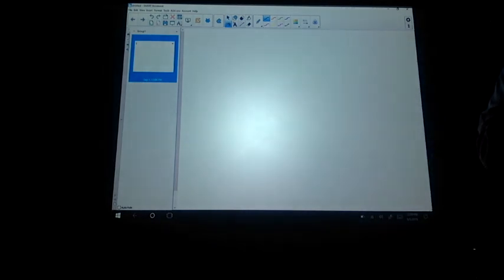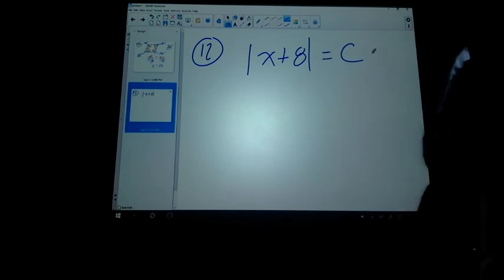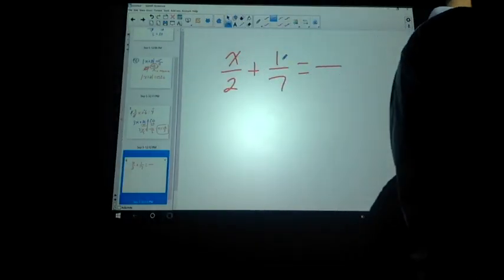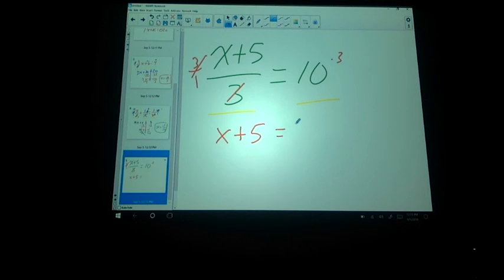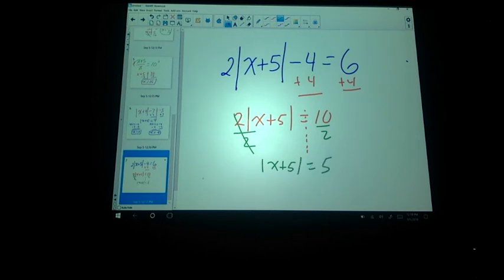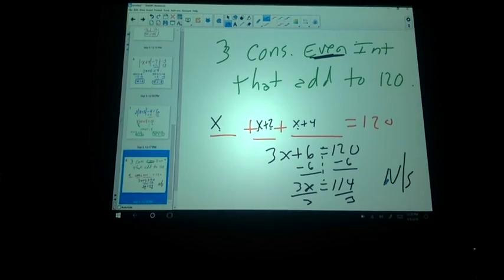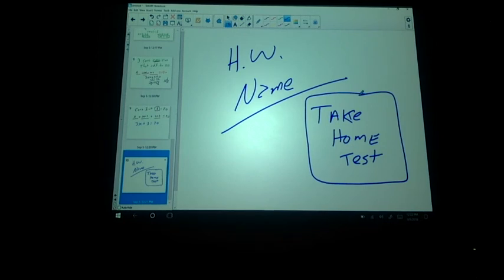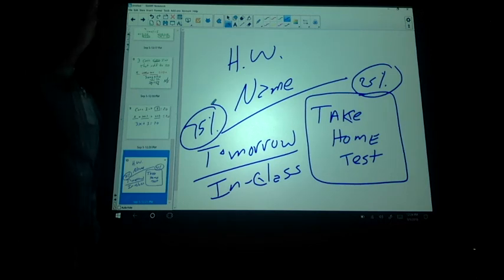CP Algebra 1, September 5 2018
Review for 1st test.